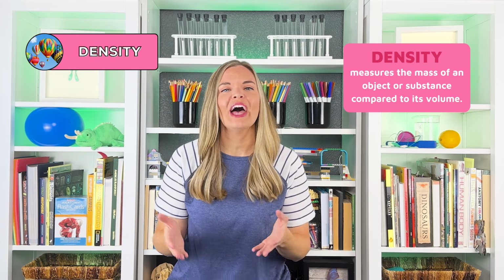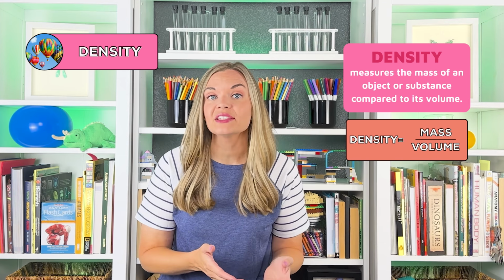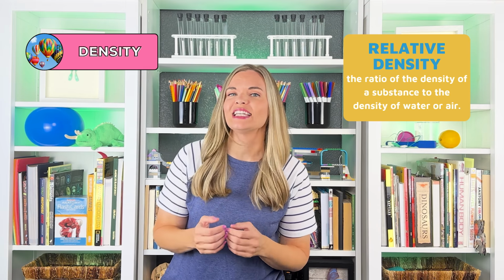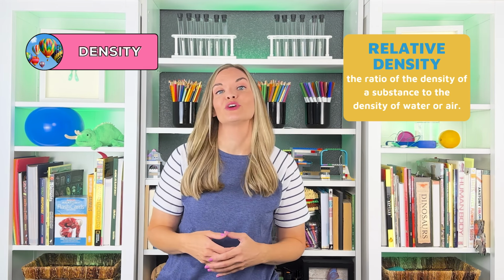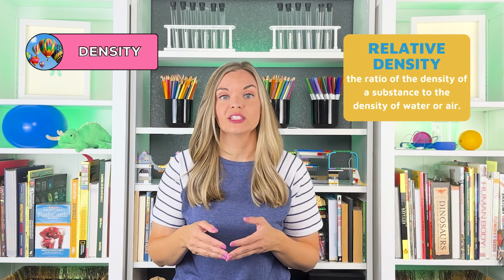Physical Properties of Matter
Matter is everywhere. Everything is made of matter. A property of matter is simply any characteristic that we can use to describe it, like how it behaves, looks, or feels. Physical properties of matter are characteristics of matter that can be tested, measured, or observed.

IN THIS EPISODE:
-Malleability
-Relative Density
-Magnetism
-Physical State
-Conductivity
-Solubility
-Mystery Item Review

SCIENCE STANDARDS:
NGSS
2-PS1-1 Plan and conduct an investigation to describe and classify different kinds of materials by their observable properties. Observations could include color, texture, hardness, and flexibility. Patterns could include the similar properties that different materials share.
2-PS1-2 Analyze data obtained from testing different materials to determine which materials have the properties that are best suited for an intended purpose. Examples of properties could include, strength, flexibility, hardness, texture, and absorbency.
5-PS1-1 Develop a model to describe that matter is made of particles too small to be seen. Examples of evidence could include adding air to expand a basketball, compressing air in a syringe, dissolving sugar in water, and evaporating salt water.
5-PS1-3 Make observations and measurements to identify materials based on their properties. Examples of materials to be identified could include baking soda and other powders, metals, minerals, and liquids. Examples of properties could include color, hardness, reflectivity, electrical conductivity, thermal conductivity, response to magnetic forces, and solubility; density is not intended as an identifiable property.

TEKS
SCI.2.5.A The student knows that matter has physical properties and those properties determine how it is described, classified, changed, and used. The student is expected to: classify matter by physical properties, including relative temperature, texture, flexibility, and whether material is a solid or liquid
SCI.2.5.B The student is expected to: compare changes in materials caused by heating and cooling
SCI.3.5.A The student is expected to: measure, test, and record physical properties of matter, including temperature, mass, magnetism, and the ability to sink or float
SCI.4.5.A The student knows that matter has measurable physical properties and those properties determine how matter is classified, changed, and used. The student is expected to: measure, compare, and contrast physical properties of matter, including mass, volume, states (solid, liquid, gas), temperature, magnetism, and the ability to sink or float
SCI.5.5.A The student knows that matter has measurable physical properties and those properties determine how matter is classified, changed, and used. The student is expected to: classify matter based on measurable, testable, and observable physical properties, including mass, magnetism, physical state (solid, liquid, and gas), relative density (sinking and floating using water as a reference point), solubility in water, and the ability to conduct or insulate thermal energy or electric energy
SCI.6.6.A The student knows matter has physical properties that can be used for classification. The student is expected to: compare metals, nonmetals, and metalloids using physical properties such as luster, conductivity, or malleability
SCI.6.6.B The student knows matter has physical properties that can be used for classification. The student is expected to: calculate density to identify an unknown substance
SCI.6.6.C The student knows matter has physical properties that can be used for classification. The student is expected to: test the physical properties of minerals, including hardness, color, luster, and streak.